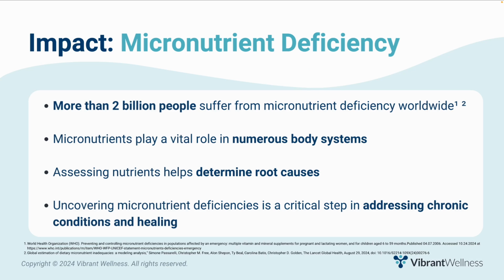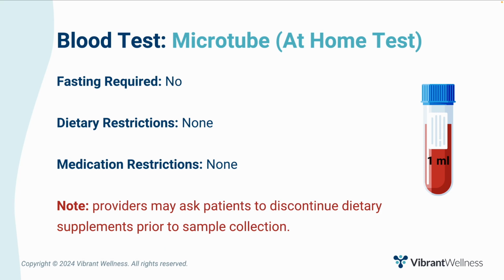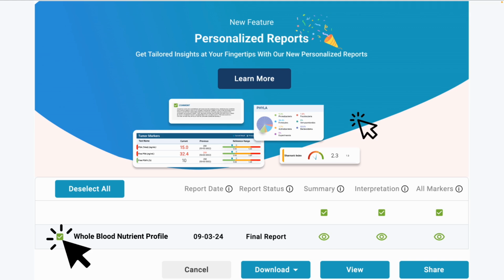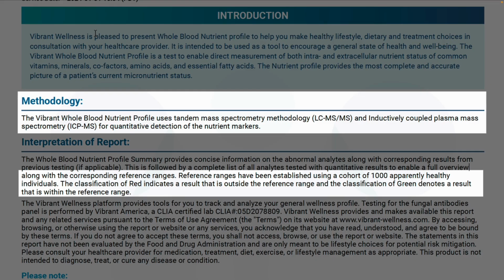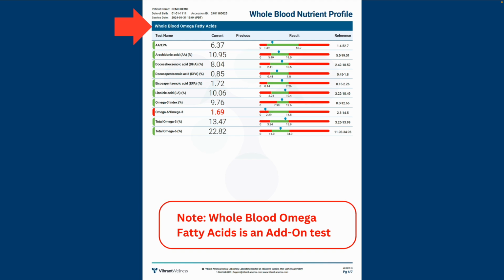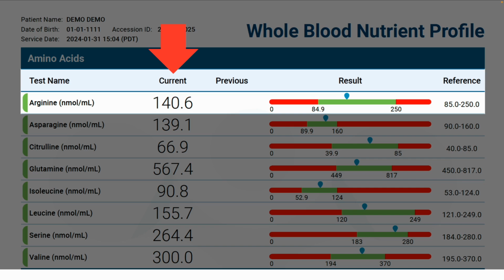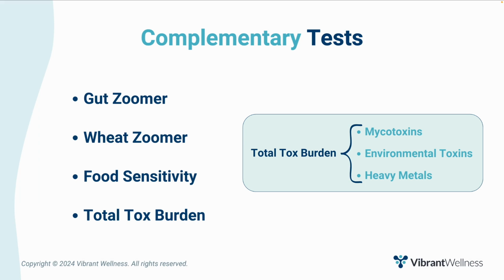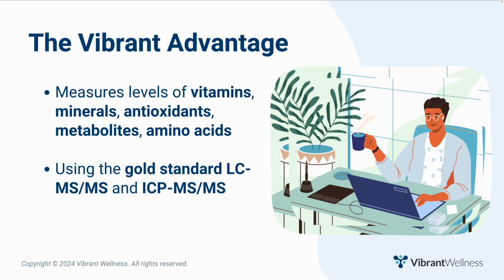Vibrant's Whole Blood Nutrient Profile - Report Walkthrough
Join us for a detailed walkthrough of the Whole Blood Nutrient Profile report, where we explain Vibrant’s approach to assessing nutrient levels with cutting-edge testing methodologies. This profile offers comprehensive insights into your patients' nutrient status, empowering you to address deficiencies and enhance treatment outcomes for chronic conditions and wellness goals.

Key Points:
🌍 Introduction to Nutrient Deficiency: Overview of global nutrient deficiencies and the critical role of micronutrients in health.
🔬 Testing Methodologies: Insights into Vibrant’s advanced ICP-MS/MS and LC-MS/MS technologies.
📄 Report Structure: Overview of report sections, including the cover page, summary of out-of-range markers, and detailed nutrient levels across various panels.
🧪 Complementary Testing: Recommendations for pairing the Whole Blood Nutrient Profile with tests like the Gut Zoomer, Wheat Zoomer, and Total Tox-Burden to get a complete view of your patient's health.
📊 Clinical Interpretation: Tips on using the report to guide treatment decisions, emphasizing the root cause of deficiencies and chronic symptoms.

Timestamps:
0:01 – Introduction to the Whole Blood Nutrient Profile
0:22 – Importance of Nutrient Testing for Chronic Conditions
0:54 – Micronutrients Covered: Vitamins, Minerals, Antioxidants, and Amino Acids
1:27 – Testing Methodologies: ICP-MS/MS and LC-MS/MS
2:10 – Report Breakdown: Summary and Full Report Options
3:01 – Key Markers and Interpretation of Results
4:24 – Suggested Complementary Tests for Comprehensive Insights